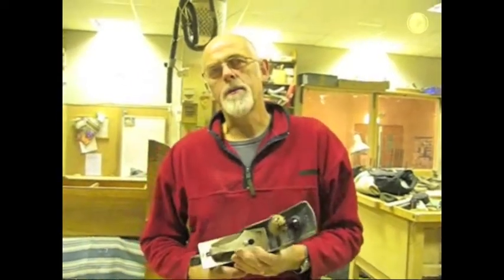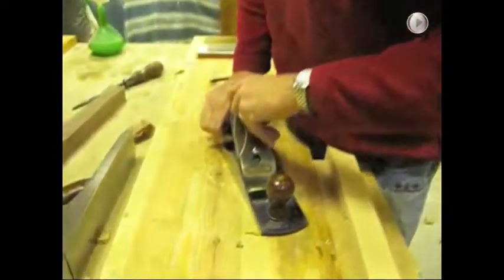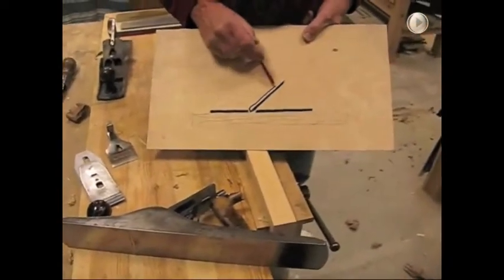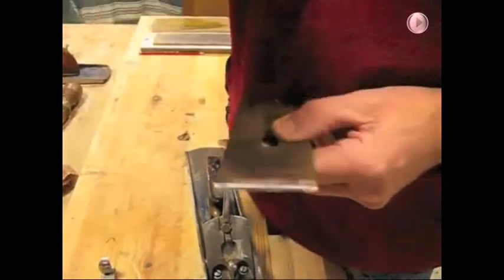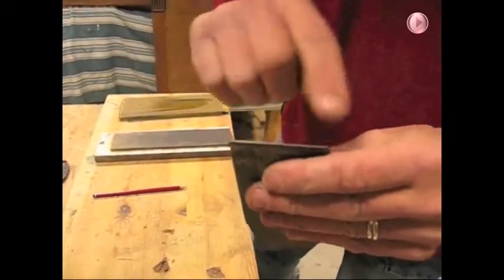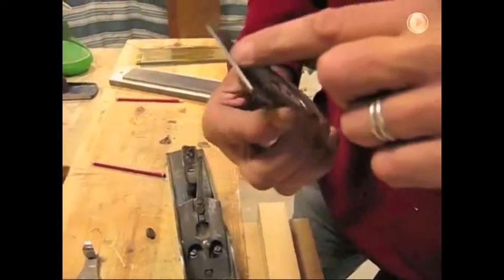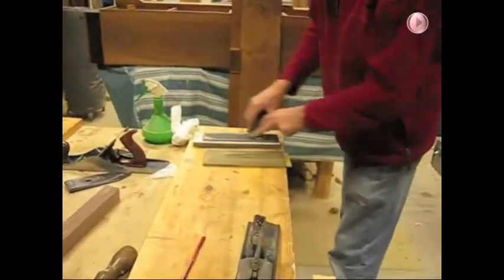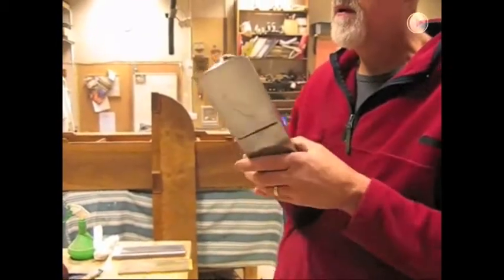Improve your plane's performance - fettling the chip breaker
If you've got your plane blade nice and sharp but it still won't give nice clean shavings it's probably a problem with the chipbreaker. Here I show how to fit and profile the chip breaker or back iron as it's also known so you can cut the finest of shavings.